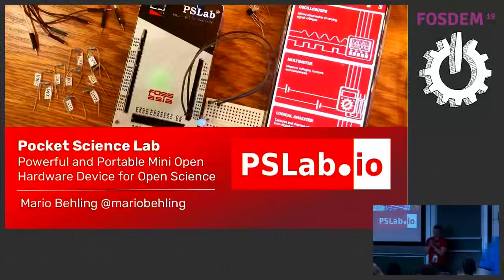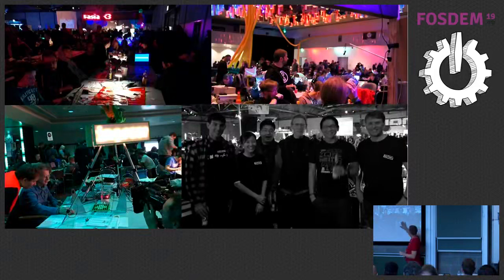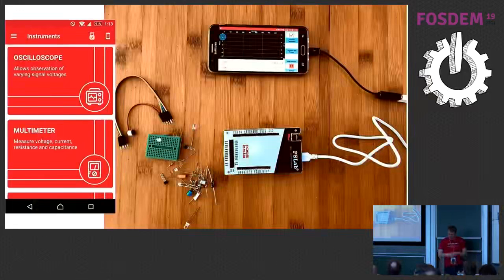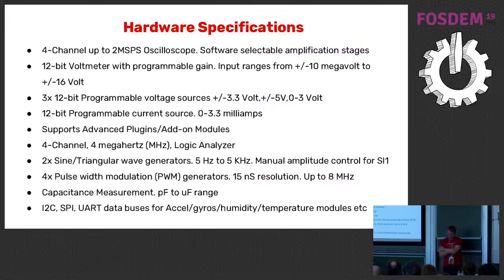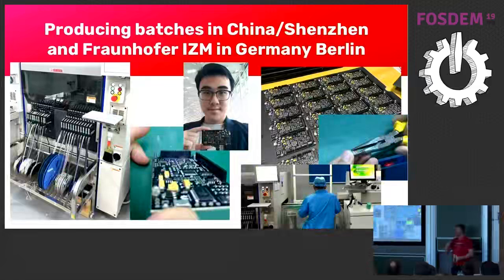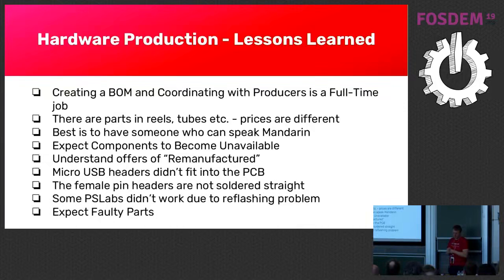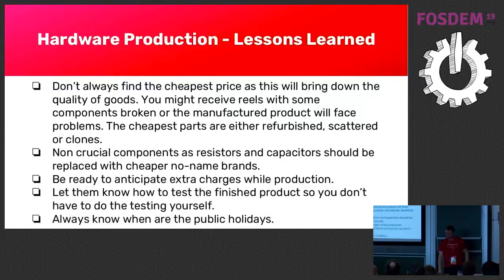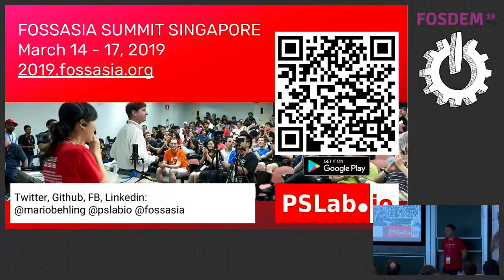Pocket Science Lab Developing FOSS Hardware and Scaling up to Large Scale Production